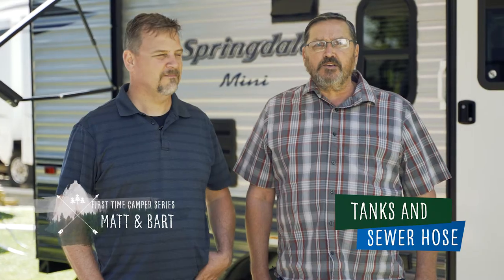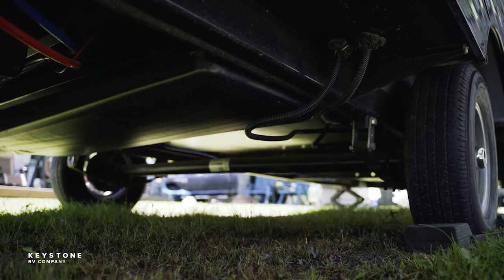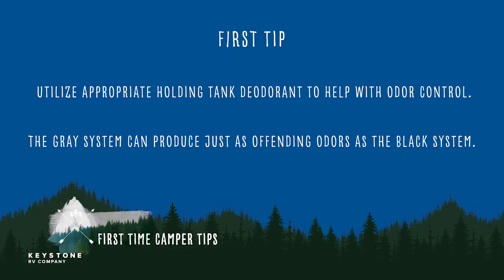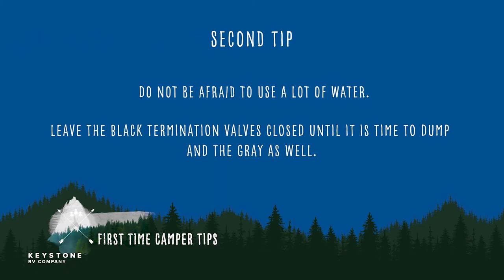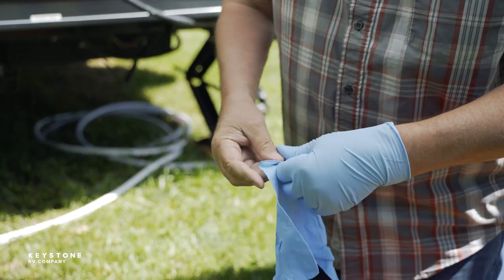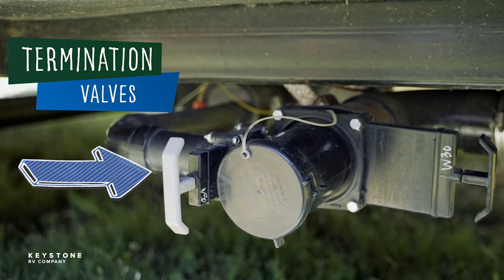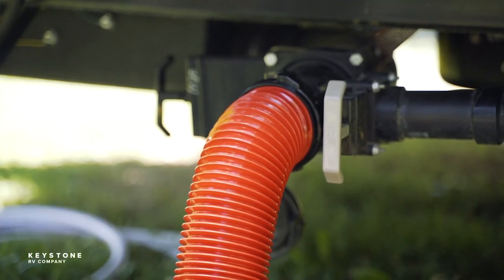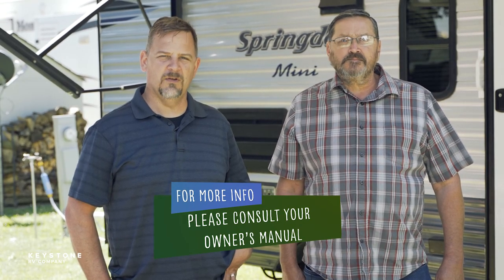First Time Camper Series - Episode 7: How To Hook Up Your Sewer Hose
Keystone RV's Matt & Bart are back with the latest episode of our First Time Camper's Series. In this video, they will cover your RV's black and gray tanks and how to hook up your sewer hose.

Tools and equipment recommended:
-- Sewer hose
-- Safety glasses
-- Rubber gloves
-- Holding tank deodorant/chemicals

The waste-water system is self-contained within the RV. There are two types of systems within each unit. First, the “Black Water” system accumulates waste from a toilet. Second, the “Gray Water” system(s) typically accumulates waste water from sinks and showers. Some units may have more than one gray water system. Like in residential homes, the drainage system has drain lines, p-traps, and plumbing vents that route gases/odors out through the roof assembly. Typically, there is a termination valve for each waste holding tank in the RV located on the roadside.

Here are a few tips that can make for a more pleasant camping experience:

First, be sure to utilize appropriate holding tank deodorant to help with odor control and to help break down black tank solids. The gray system can produce just as offending odors as the black system.

Second, even if your camp site has a dump station, DO NOT leave the black termination valve open while you are camping. The solids will stick to the bottom of the tank while the water waste runs off making getting the solids out of the tank a real challenge later. Leave the black termination valves closed until it is time to dump and the gray as well.

Third, be sure to add plenty of water to the bowl prior to using/flushing the toilet when solids are involved. Not doing so can also cause solids to build up.

Fourth, only use toilet paper approved for use in recreational vehicles. The package will say something to the effect “safe for RV’s”.

Following these tips can reduce stress, frustration, and unexpected out of pocket expenses later.

Remember to use proper personal protection equipment whenever you’re maintaining or dumping the waste water system.

DUMPING YOUR WASTEWATER AT A DUMP STATION:
1) Verify the termination valves are closed before you remove the sewer cap (trust me, you don’t want that surprise).

2) Hook up the hose adaptor and route to open end to an approved sewer dump station. Make sure to have a good slope down and away so the tanks empty as much as possible.

During your camping trip you may have to dump the tanks before it’s over, here are the basics.
Start by opening the black tank termination valve. Once you hear the flow has reduced, usually a minute or so, open the gray tank valves one at a time.This will allow the gray waste water to help flush the sewer hose of black water residue. Once all tanks are drained, close the termination valves.

After that is done, go inside to add the proper amount of tank deodorant and water to each tank per the instructions on the bottle.

For more information on the waste water system, please review chapter 10 of your Owner’s Manual, which can be found digitally on our website.